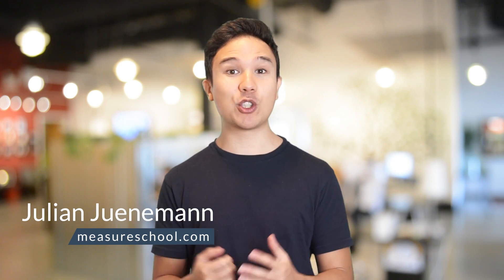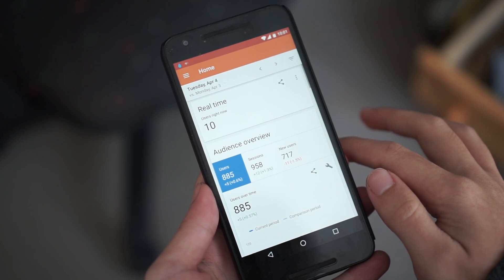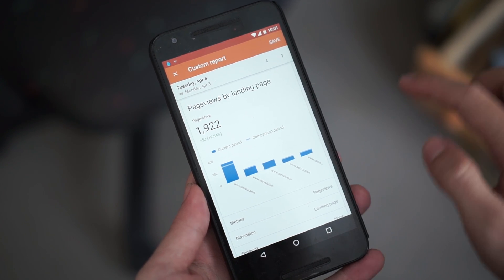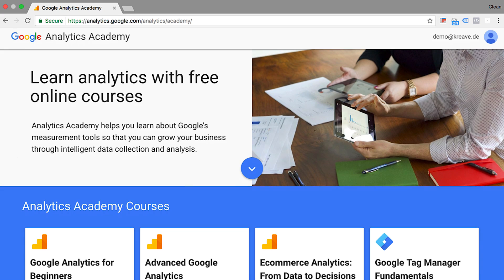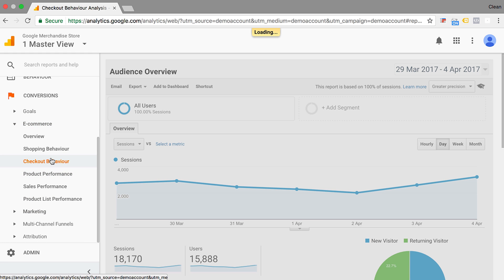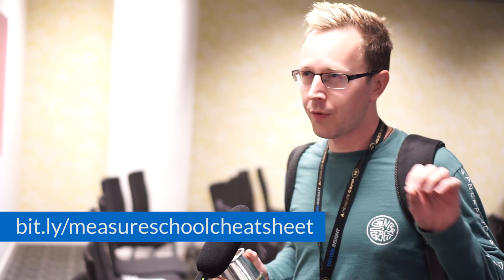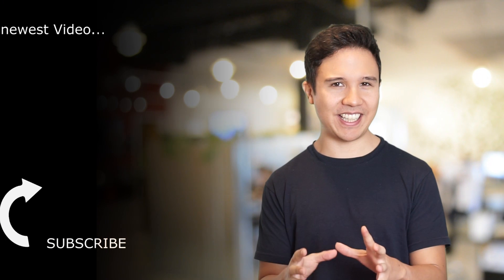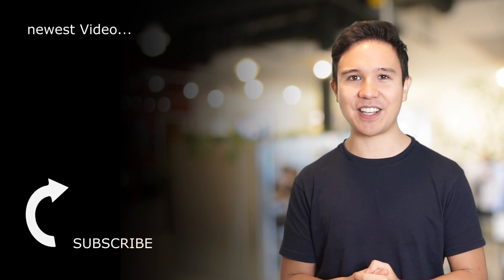Google Analytics Beginner Tips from 7 Experts at Measurecamp London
What is the #1 Google Analytics tip for beginners?

Last week we had the chance to attend Measurecamp in London, which is also known as the 'World's best analytics unconference". We asked 7 Google Analytics experts what kind of advice they would give to someone who's just starting out with Google Analytics and in this video you'll find out what they came up with.

Experts seen in the video:

- 00:59 Peter O’Neill (Founder of Measurecamp)
- 01:16 Jordan Peck (Marketing Analyst at First10)
- 02:04 Jonathon Hibbitt (Web Analyst at Site Visibility)
- 02:56 Krista Seiden (Analytics Advocate at Google)
- 03:19 Phil Pearce (Freelance PPC/SEO/Web Analyst)
- 04:13 Simo Ahava (Senior Data Advocate at Reaktor)
- 04:47 Jono Alderson (Principal Consultant at Distilled)

👉 🔗 LINKS

👉More from Measureschool